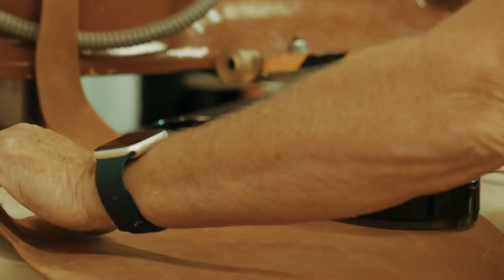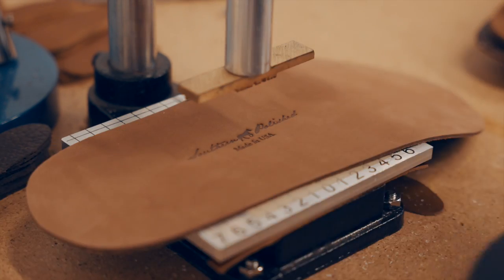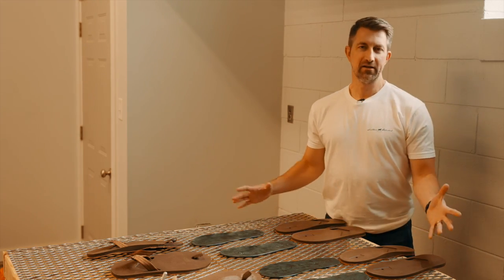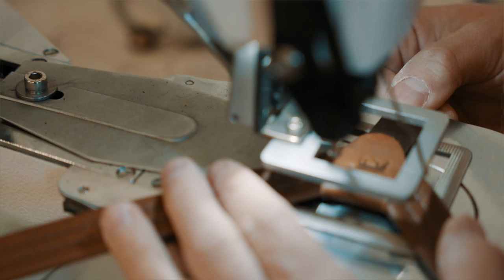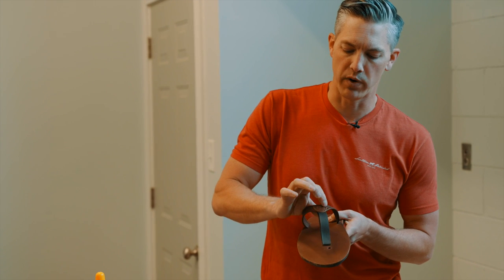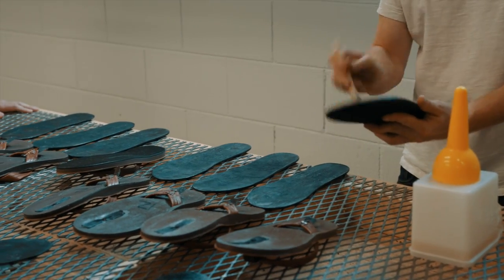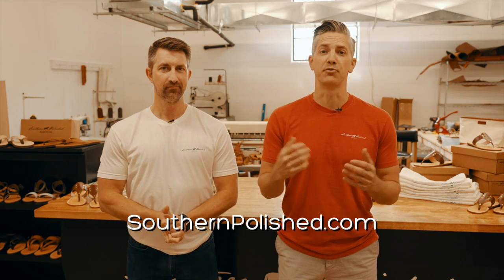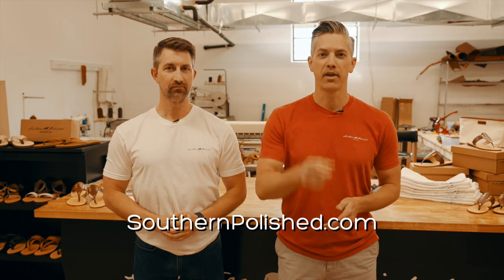How They're Made | Our MADE IN USA Flip Flop Sandals (Southern Polished)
Our Southern Polished flip flops are 100% Made in America (Columbia, Tennessee...just south of Nashville).  In this video, we take you into our shop to show you how a pair of our Made in USA sandals / flip flops are made.